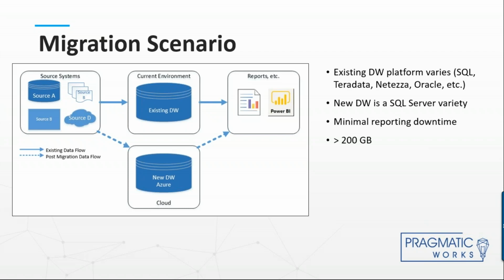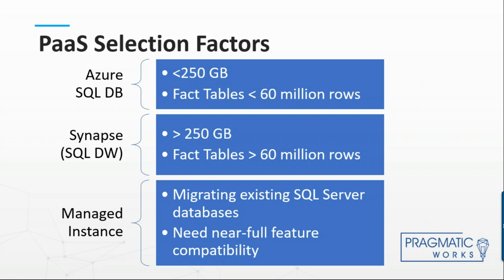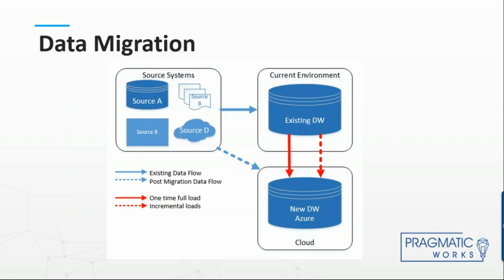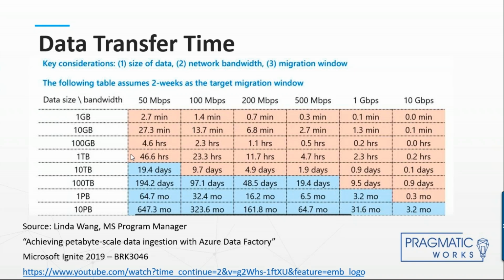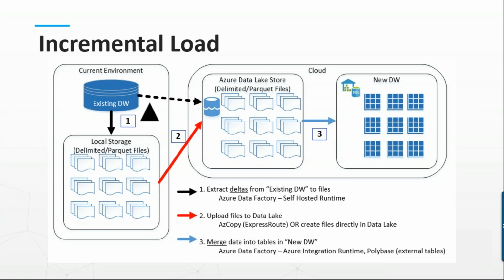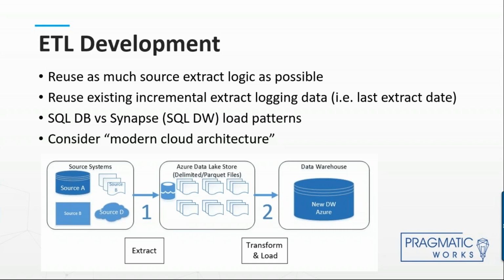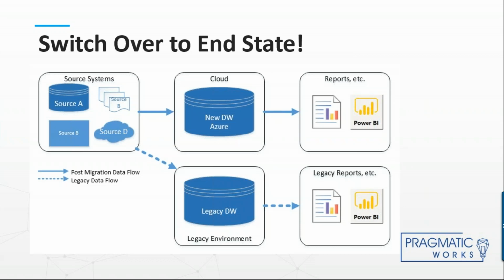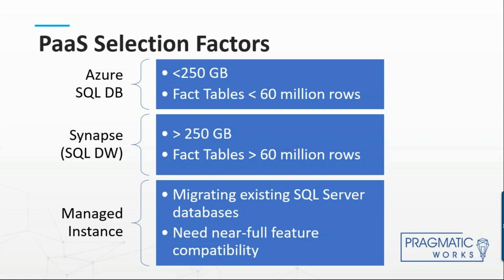Tips for Migrating Data Warehouse Workloads to Azure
Do you want to learn how to migrate your workload to Azure? In this webinar, I am going to discuss the best tips and tricks for migrating data warehouse workloads to Azure.